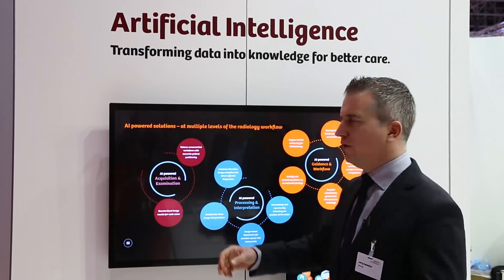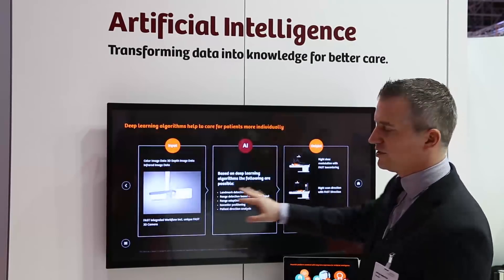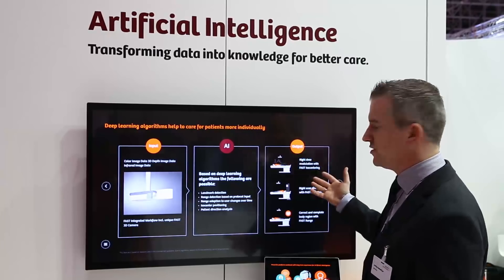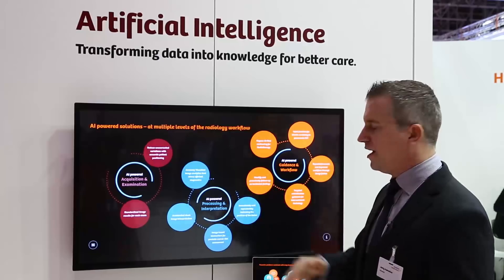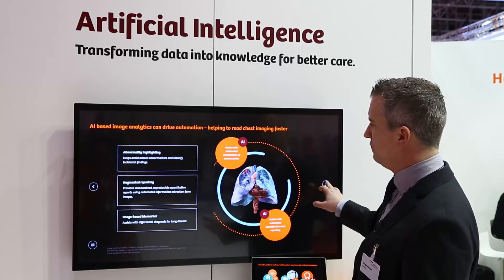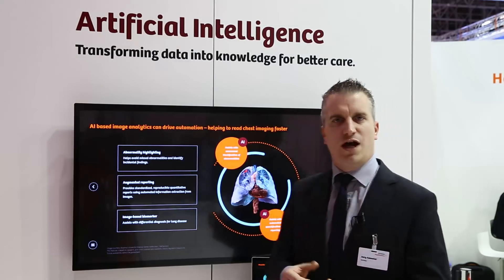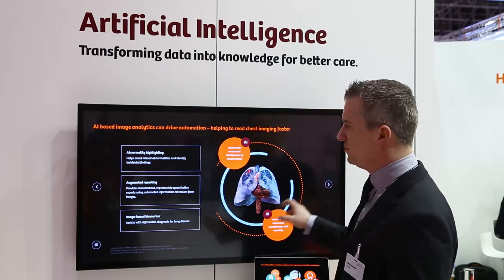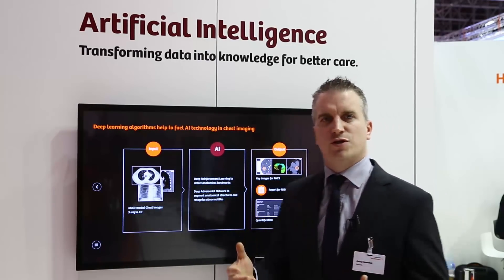Artificial Intelligence, Siemens Healthineers - Arab Health TV 2018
Joerg Aumeller, Global Product Manager, explains artificial intelligence products at the Siemens Healthineers stand at Arab Health 2018 exhibition.